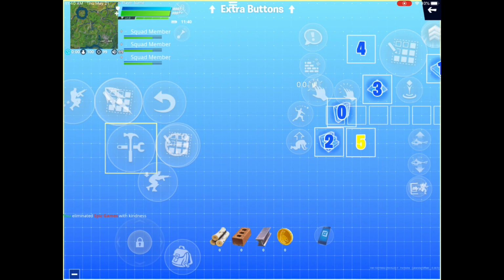How to Make the BEST HUD in Fortnite Mobile (Tips and Tricks)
I hope this video helps you all make yourselves the best possible HUD in Fortnite Mobile.

Hope you guys enjoy this video and it is entertaining or helpful to you.
This channel is run by Landon and Colten, if you get confused by hearing different voices in different videos that is because there are two of us.
We post daily tips and tricks for Fortnite Mobile.
Have any questions or concerns? We try to respond to everyone.
If you would like to support us please feel free to use our Creator Code: Heidrich69